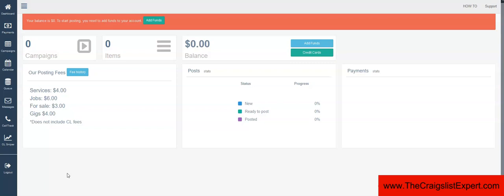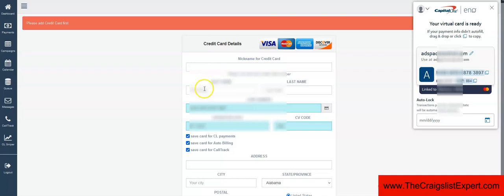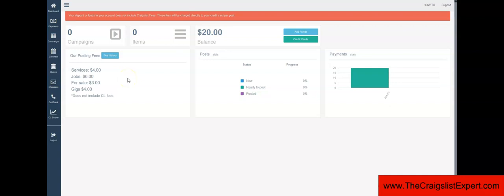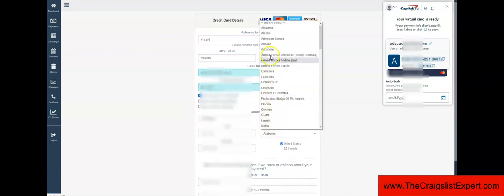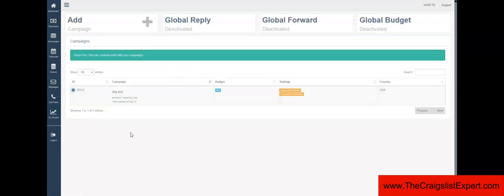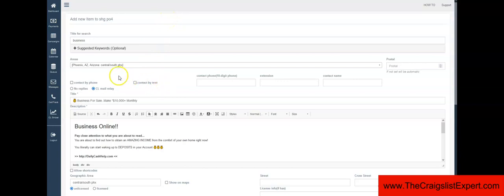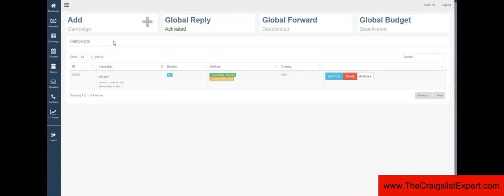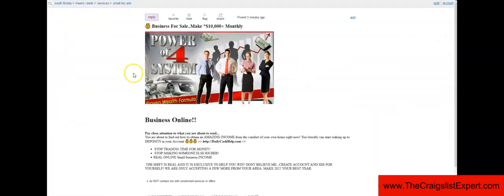Craigslist Training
No MLM. NO FOREX. NO CRYPTO.

🎯 💲💰 It's The PERFECT Little Side Hustle...

make money from home online,

The methods and strategies discussed in this video may not be suitable for everyone and past performance is not indicative of future results. Any income or earnings statements are estimates of income potential only and there is no assurance that your earnings will match the figures presented. Your results may vary and depend on a variety of factors including but not limited to your individual capacity, business experience, expertise, and level of desire.

There is no guarantee that you will earn any money using the techniques and ideas discussed in this video. Any examples or references used in this video are not intended to represent or guarantee that anyone will achieve the same or similar results. Your level of success in achieving the results claimed in this video will depend on the time and effort you devote to the program, ideas and techniques mentioned, your finances, knowledge and various skills to make money online.

Since these factors differ according to individuals, we cannot and do not guarantee your success, income level, or ability to earn revenue. You alone are responsible for your actions and results in life and business. Any forward-looking statements in this video are intended to express the opinion of the author and should not be viewed as an assurance or guarantee of future performance.